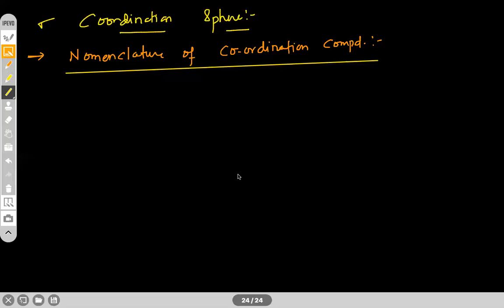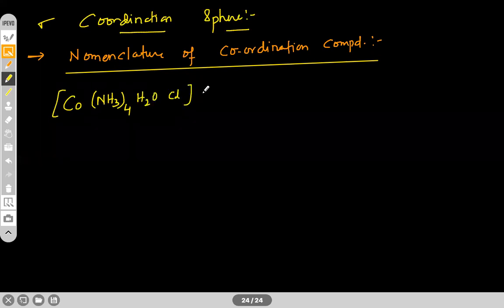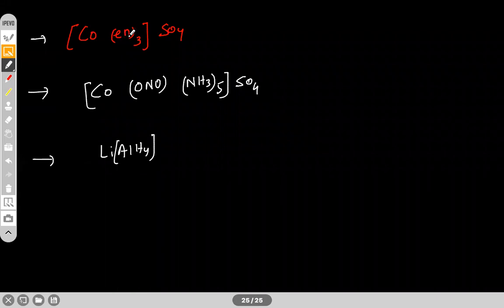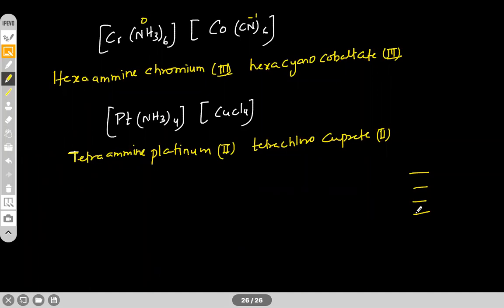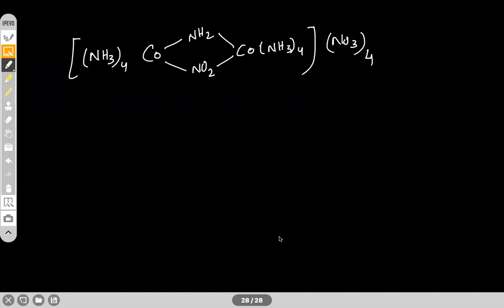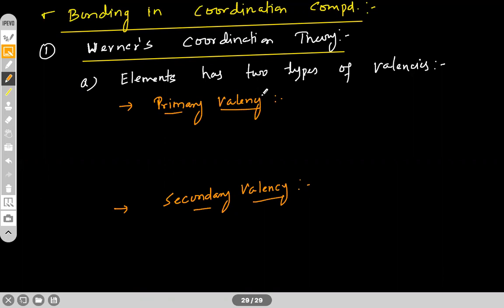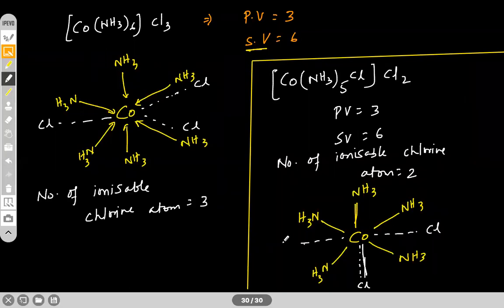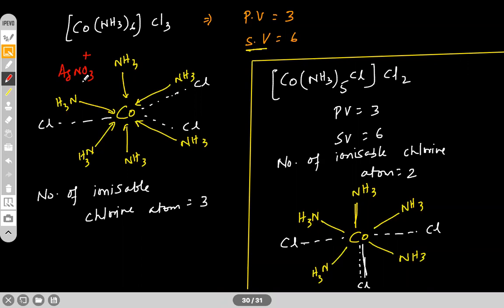COORDINATION COMPOUND(L-II)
Nomenclature of coordination compound, examples, Bonding theory, Werners Coordination Theory